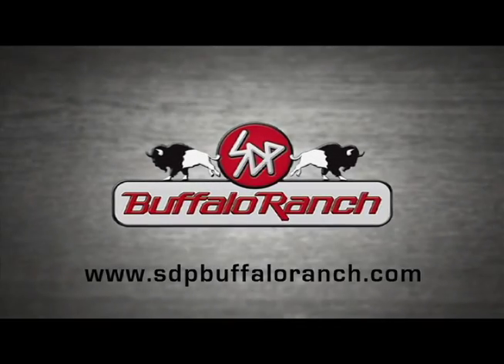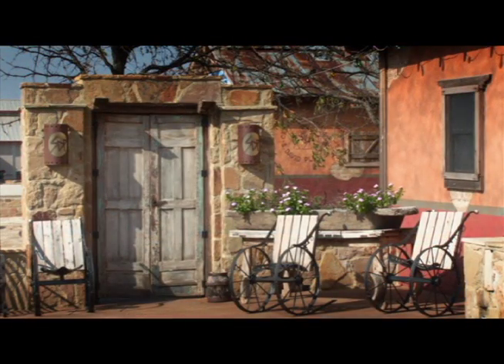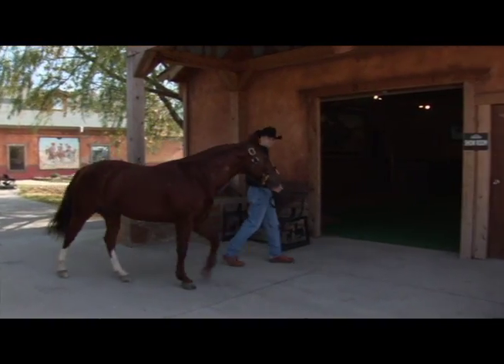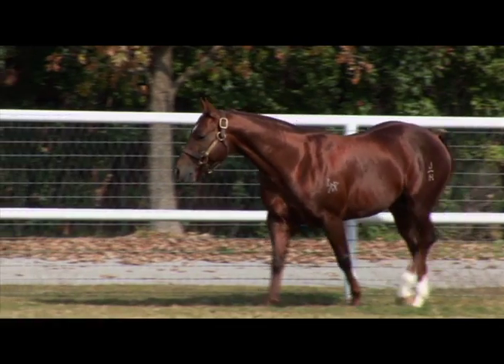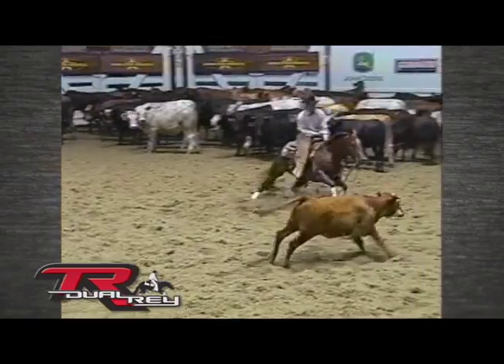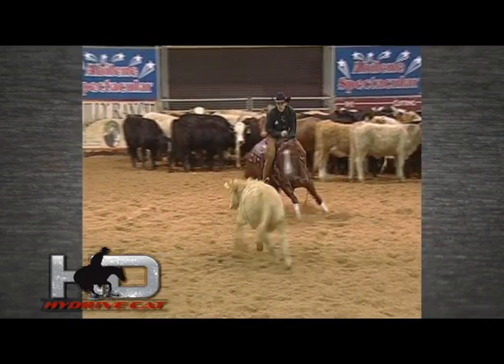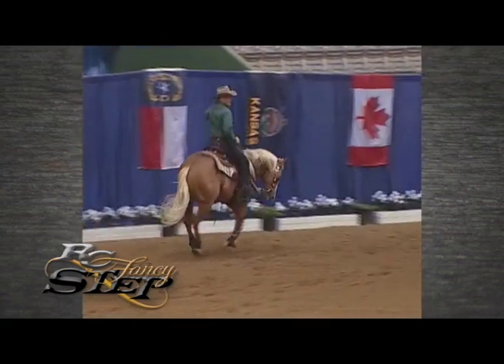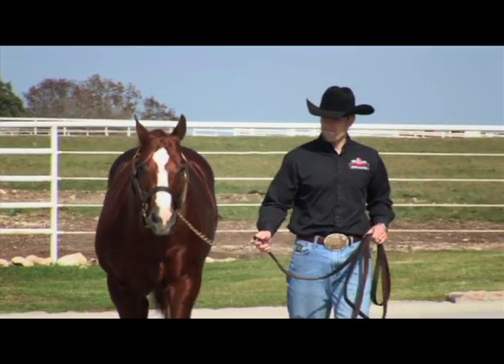Buffalo Ranch 2010